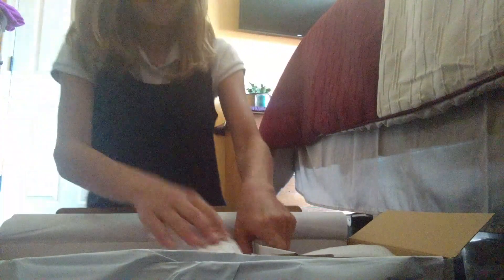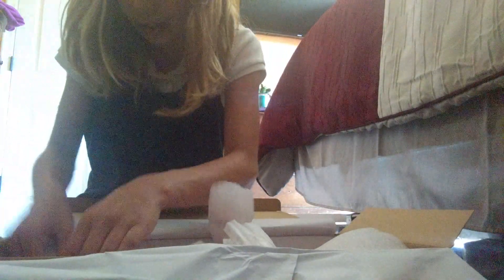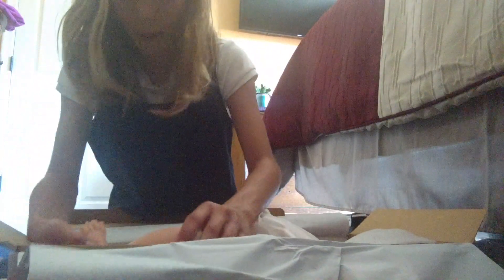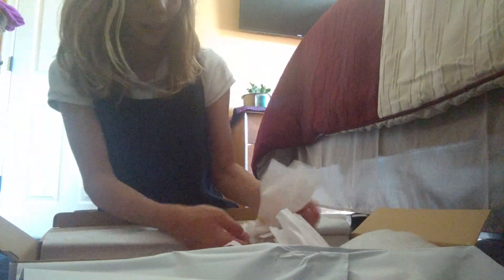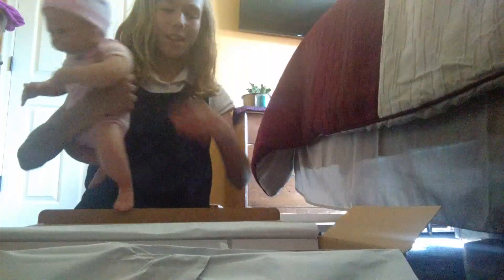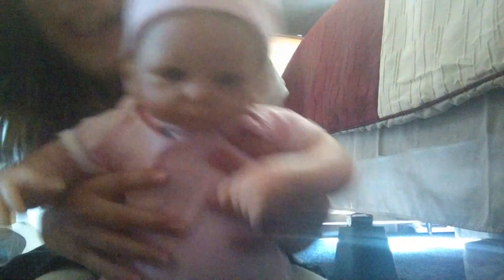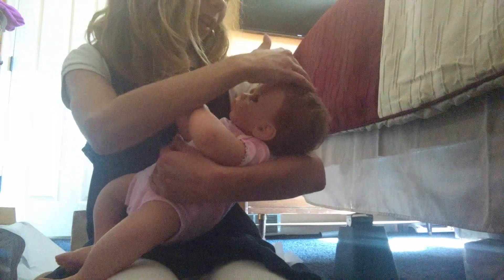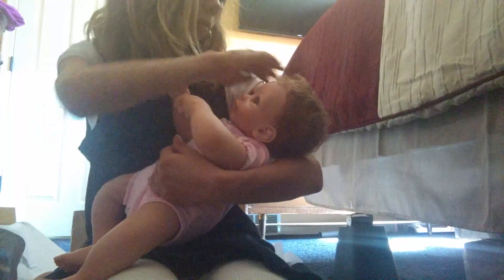I got my reborn today!